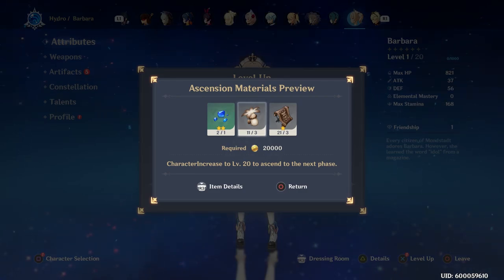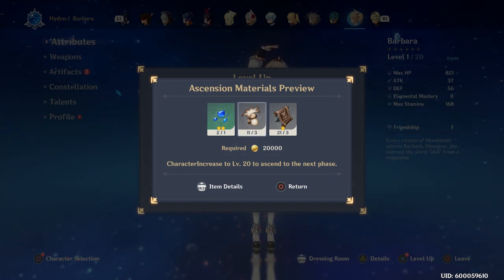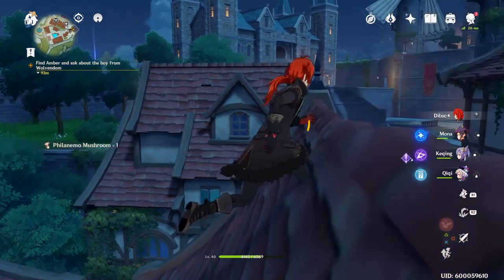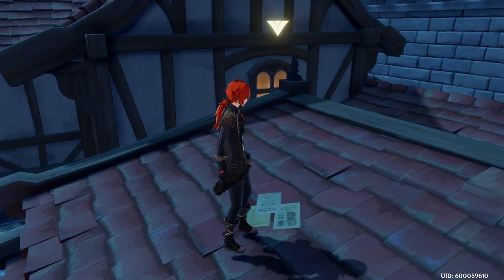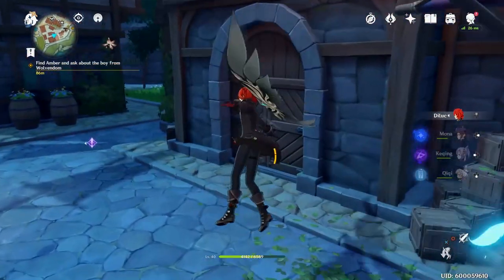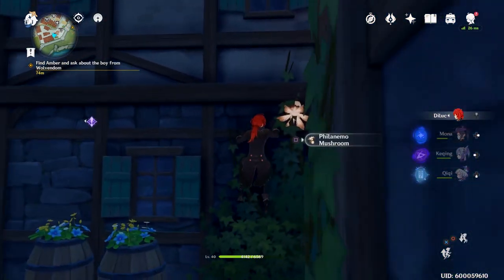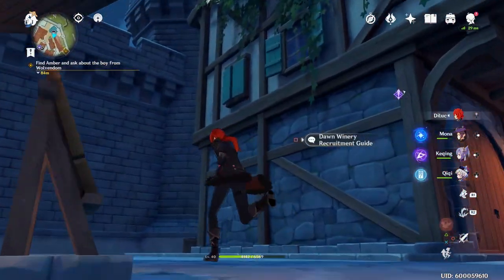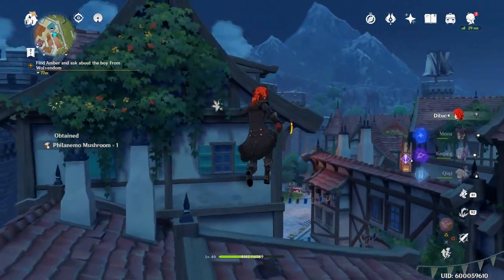Where To Find Philanemo Mushroom In Genshin Impact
Another ascension material you will need to collect in Genshin Impact is the Philanemo Mushroom. Check out this guide to find out where to find Philanemo Mushrooms in Genshin Impact. This will make it so you can upgrade Barbara to her next set of levels.